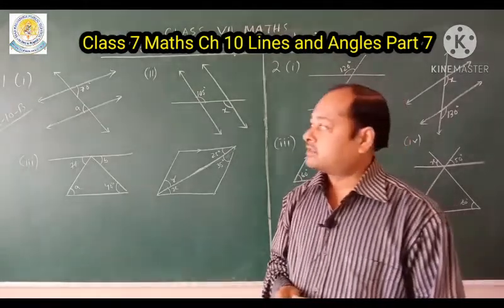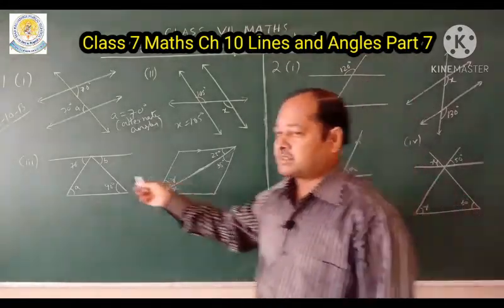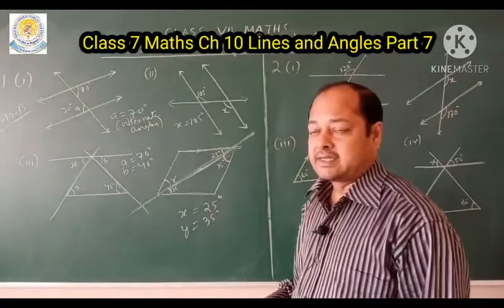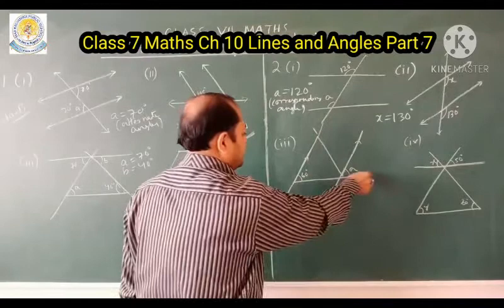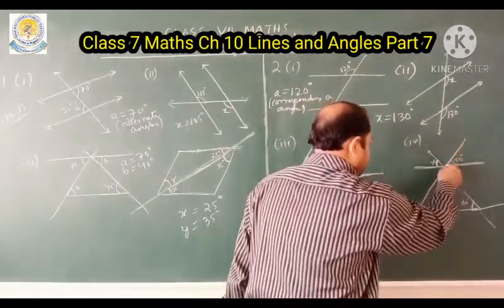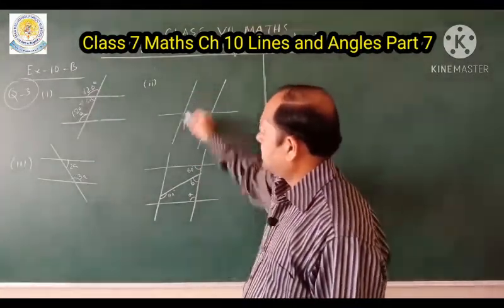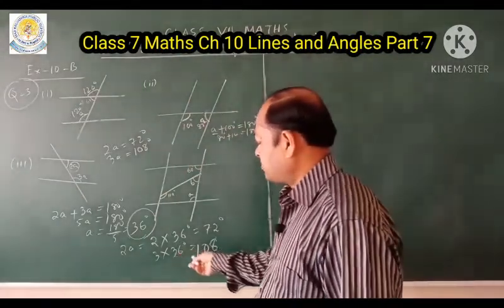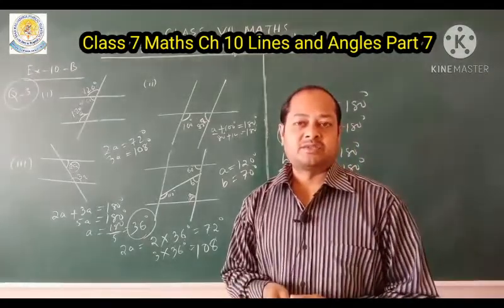Cl 7 Maths Ch 10 Lines and angles Part 7